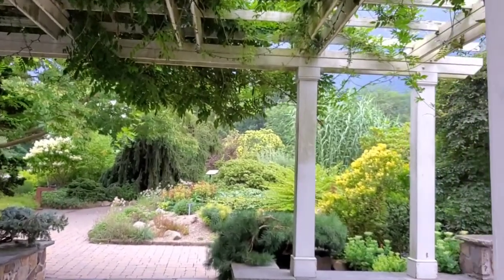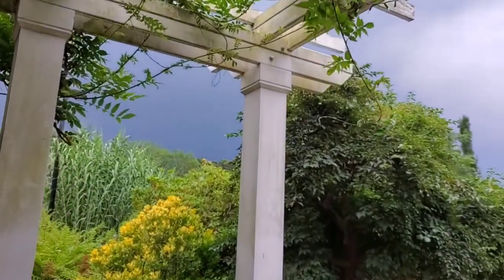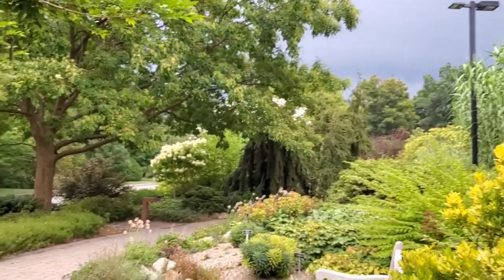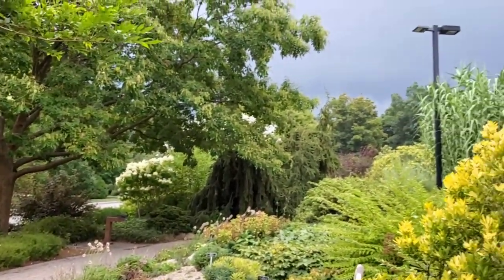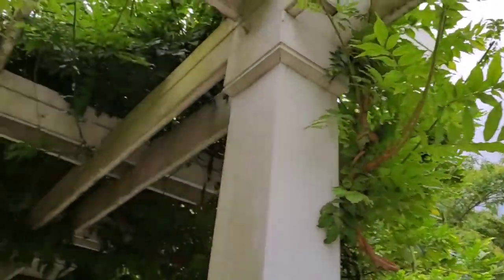A Day at the Frelinghuysen Arboretum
Nice place to spend the day!